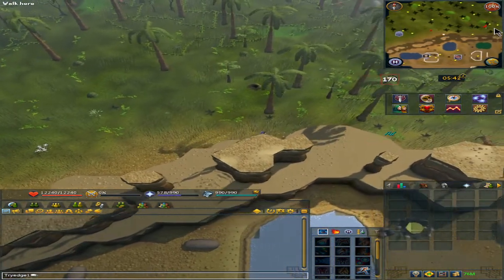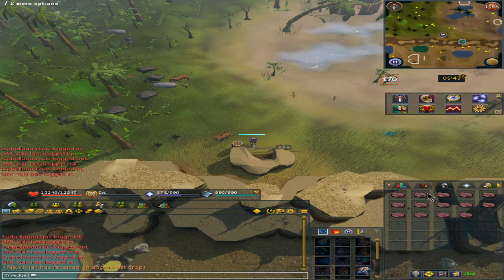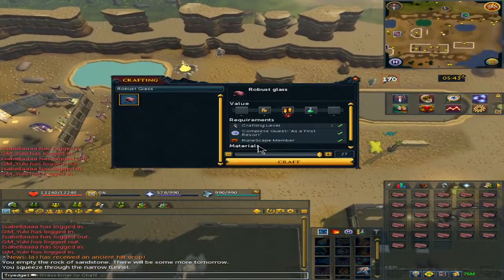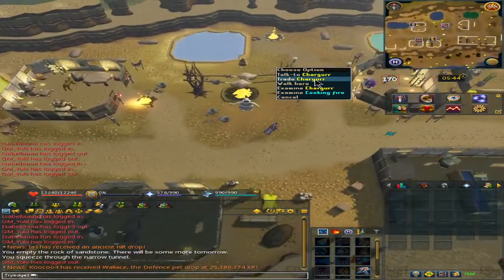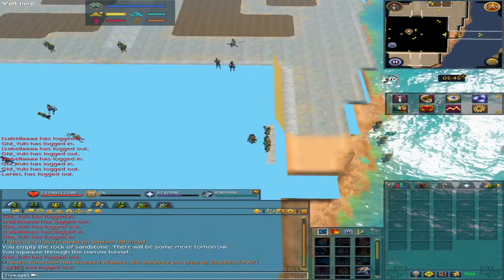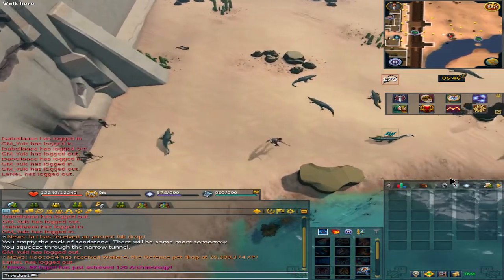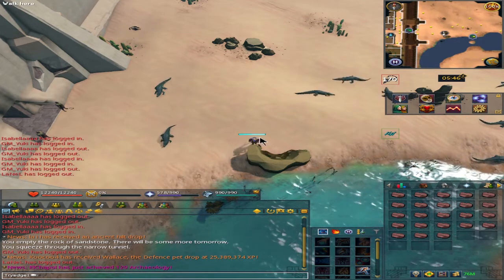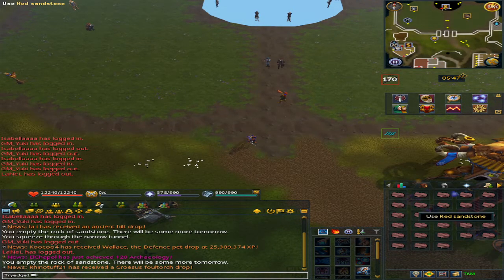Remember About This Quick 1m GP Method In Under 10 Minutes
Mining sandstone is a daily type of run you should always be doing even if you are a main account because its quick and simply once you have the requirements out of they way. For HCIM/IM this is very very important to do because using vials on the potion flask allows you to have 6 dose potions instead of the normal 4 doses meaning you only need to bring 2 full potion flask to last a hour trip instead of 3 inventory slots.